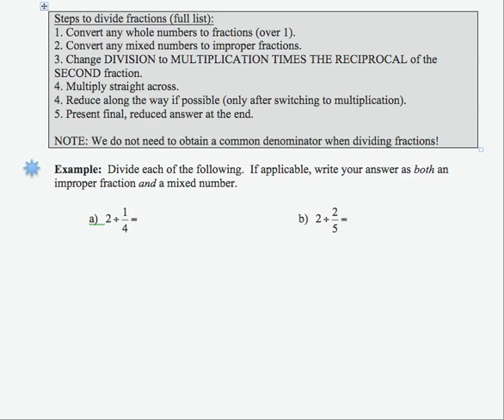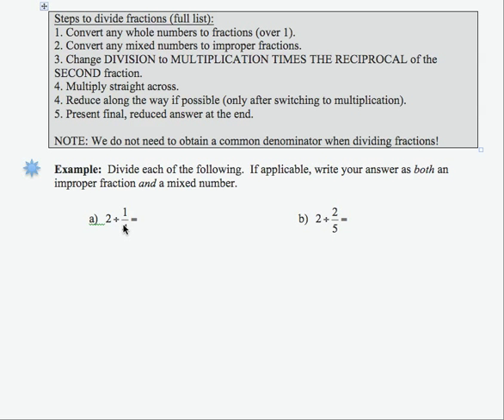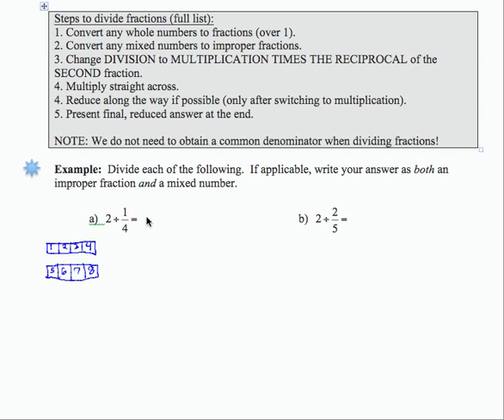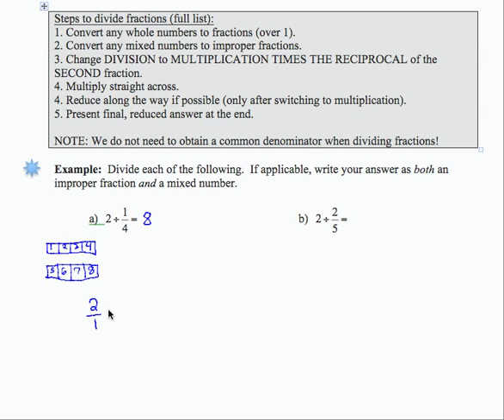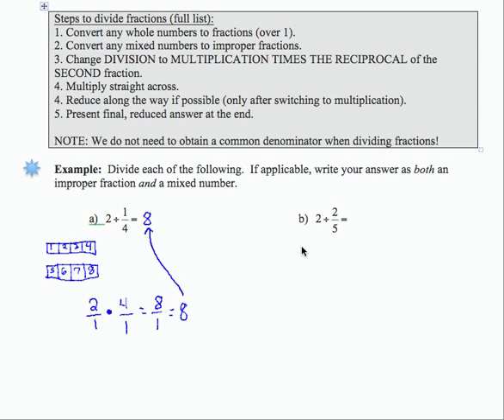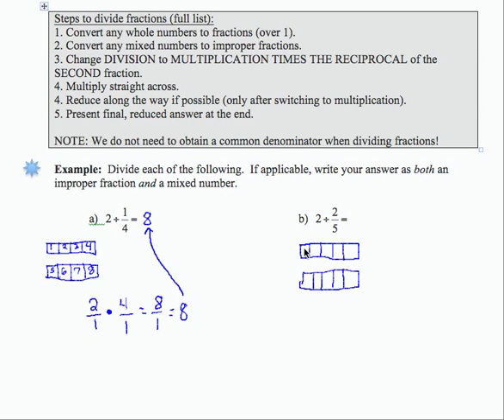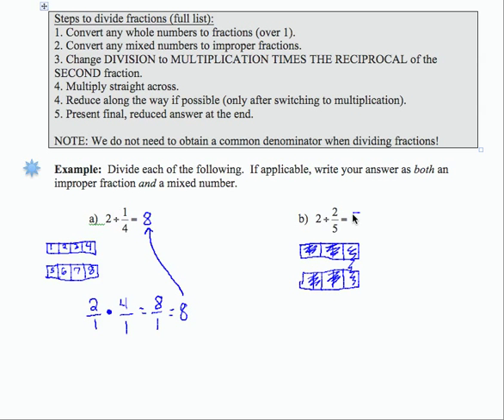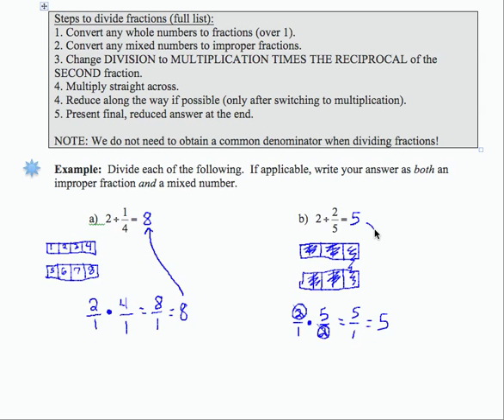SWL4E5ab: Basic Arithmetic - Divide Fractions